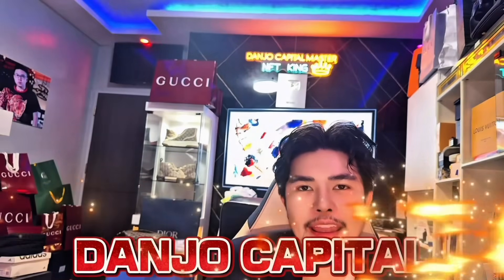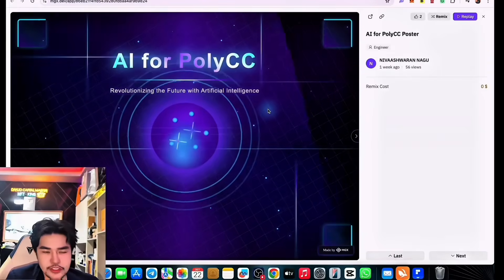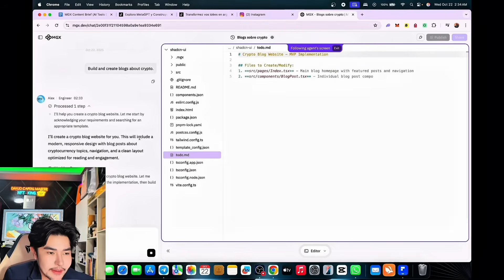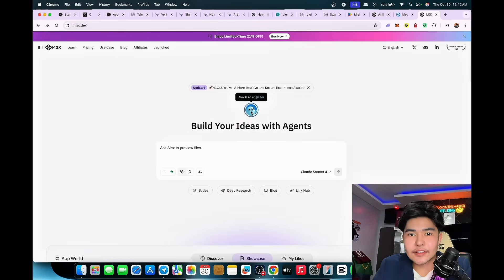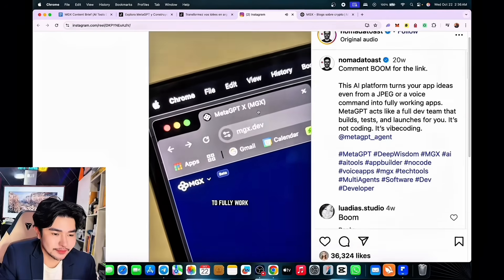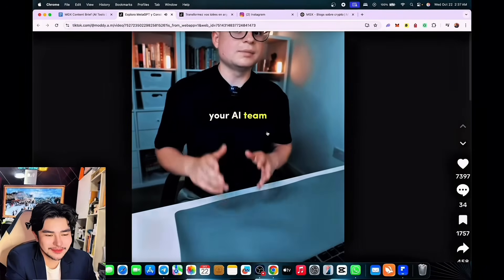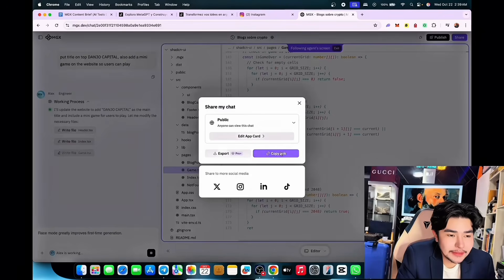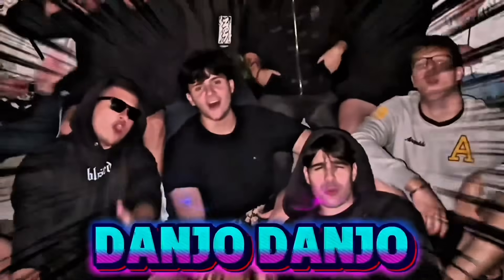MGX METAGPTAI MULTI AI AGENT REVIEW